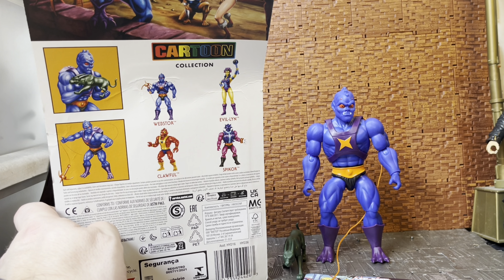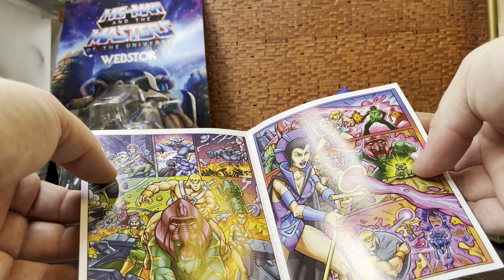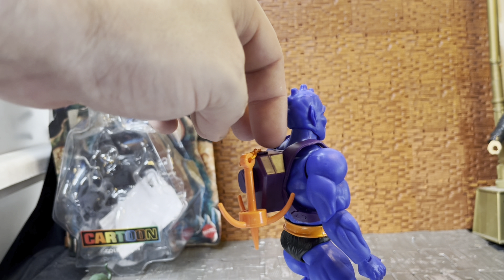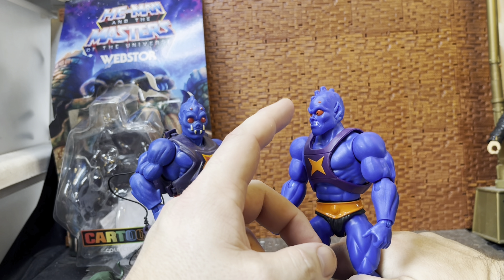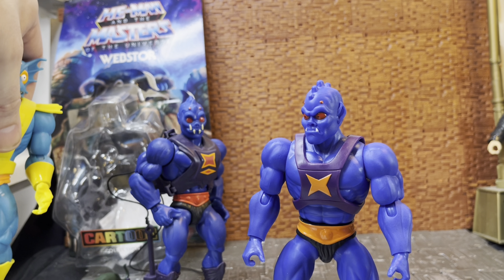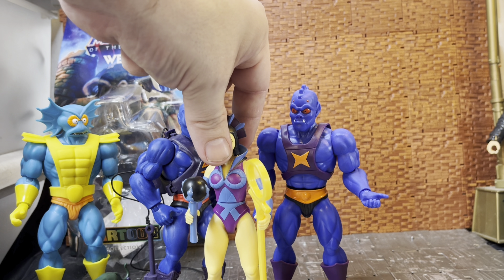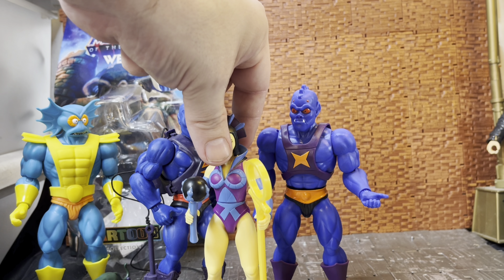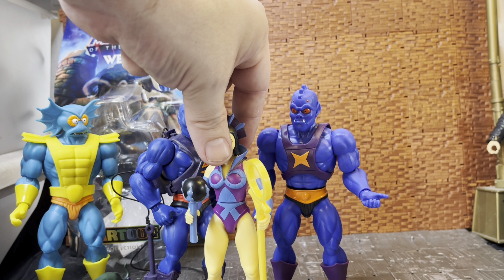Toon collection Webstor review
Thanks for taking the time to watch another review by Tycondrius today we look at the Mattel origins Cartoon collection Webstor enjoy